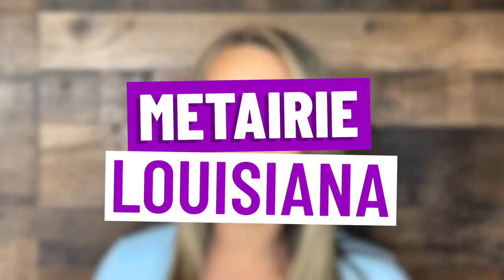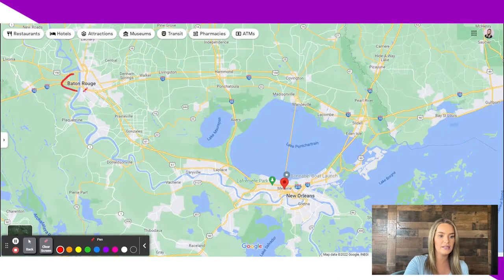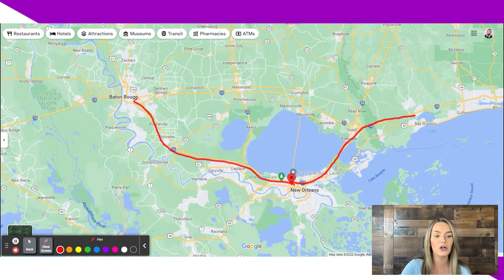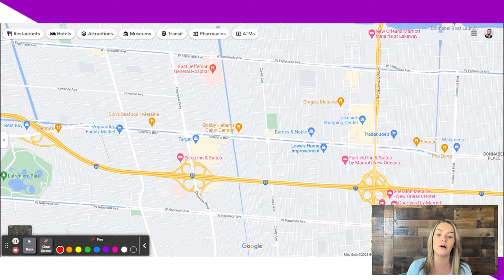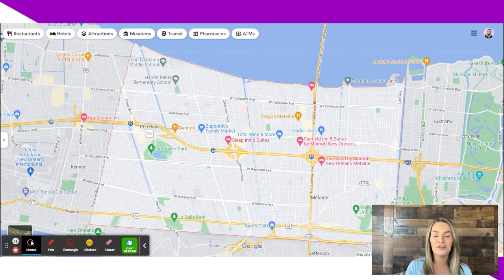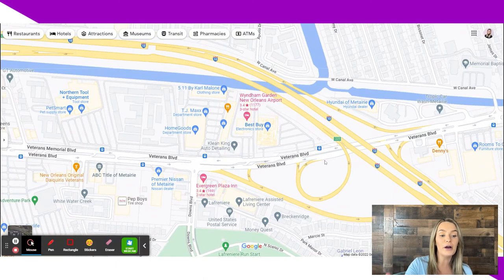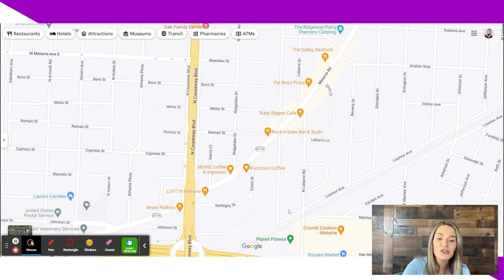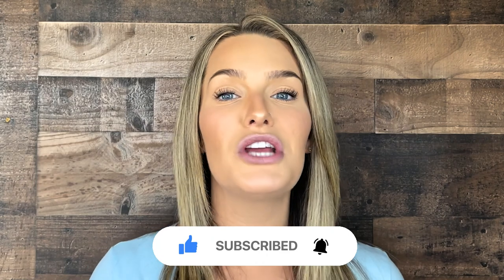Is Metairie Louisiana a Good Place to Live? | EVERYTHING TO KNOW About Metairie Louisiana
Metairie Louisiana is home to many people who love the city for its small town feel. The people who live here have a strong sense of community and love spending time outdoors. Metairie Louisiana is also home to a number of excellent schools, making it a great place to raise a family. If you're looking for a place to call home, Metairie Louisiana may be just what you're looking for!
Metairie Louisiana has a ton to see, do and experience. Today, I'll take you on a deep dive into Metairie, and we'll talk about everything you can expect to find here in Metairie Louisiana. From food, family activities, parks, restaurants, and more, there's something for everyone in Metairie Louisiana.
We'd love to help you make a smooth move to Metairie Louisiana!
01:08 - Intro to Metairie Louisiana on the Google Map
02:59 - Time and Distance From Metairie Louisiana to Other New Orleans Areas
05:35 - Main roads in Metairie Louisiana
11:18 - Business & Things to Do in Metairie Louisiana
14:09 - Deep dive on Businesses and Things to Do in Metairie Louisiana
21:39 - Wrap up on Metairie Louisiana
(Living in New Orleans - VLOG about Living in New Orleans
This channel is all about living in New Orleans, moving to New Orleans, and relocating to New Orleans. We also cover living in the suburbs of New Orleans, moving to New Orleans neighborhoods, and relocating to the New Orleans area.

If this is your first time to this channel, and you want to know everything about eating, sleeping, working, playing, the good, and the bad of living in New Orleans, Louisiana, then subscribe ▶ and tap the bell  🛎 for notifications so you can be the first to know about the current market in New Orleans. 😁

We get calls and emails everyday from people just like you, looking for help on making their move to the New Orleans area and we absolutely love it. 😍 Whether you are moving in 9 days or 90 days, give us a call ☎, shoot us a text 📱or send us an email 📨 so we can help you make a smooth move to New Orleans.

Stephanie Weeks NMLS#97116 - Branch NMLS#851695📑Get a Mortgage with me as your Loan Officer

Get free help transferring and setting up all of your utilities at your new home.

Attract ROI is a great tool for businesses that nurture customers and want to stay on top of thier leads